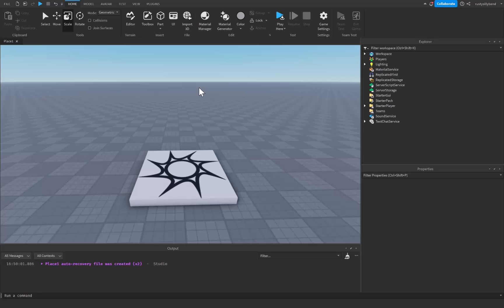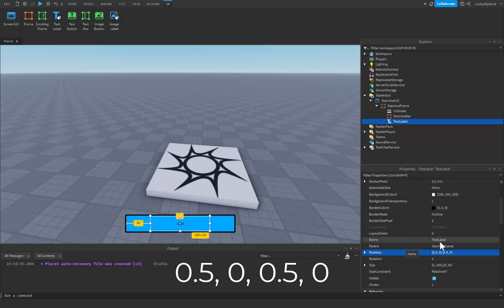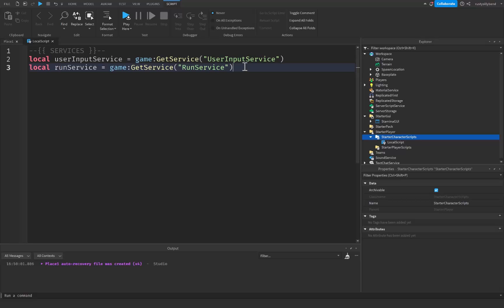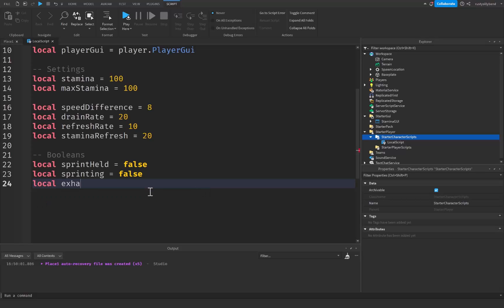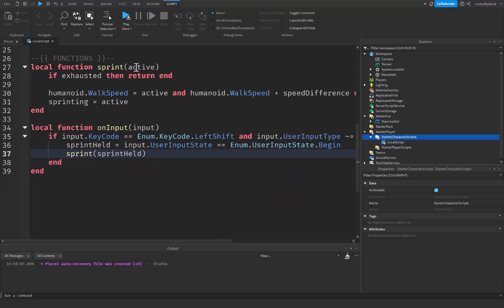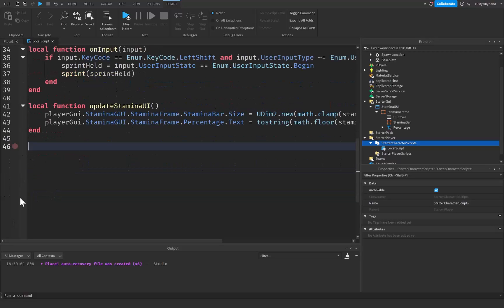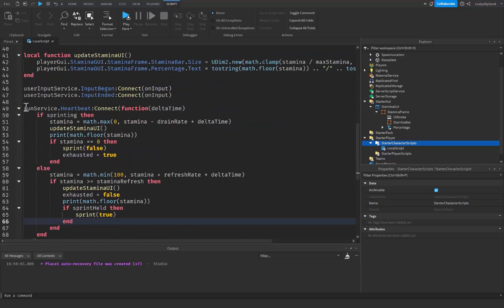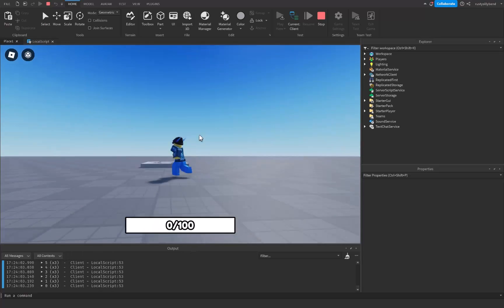How to Create a SPRINT and STAMINA System in Roblox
🛠 Learn how to create a SPRINT and STAMINA system in Roblox Studio with this step-by-step tutorial! In this video, we'll show you how to design and implement a powerful SPRINT and STAMINA system that will take your Roblox game to the next level. With our expert guidance, you'll discover how to use Roblox Studio to create a dynamic and engaging gameplay experience that will keep your players coming back for more. So if you're ready to take your Roblox game to the next level, be sure to watch this tutorial and start creating your own SPRINT and STAMINA system today!

⌚Timed Chapters:
0:00 Intro
0:10 Making the Stamina Bar GUI
3:25 Scripting the Stamina Bar GUI
4:24 Variables for the Stamina Bar
7:45 Functions for the Stamina Bar
17:43 Testing